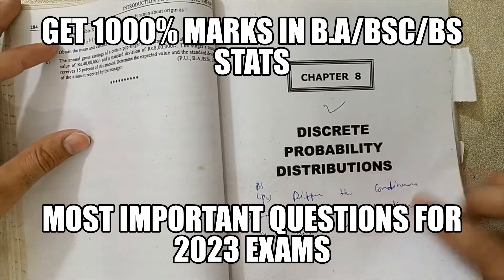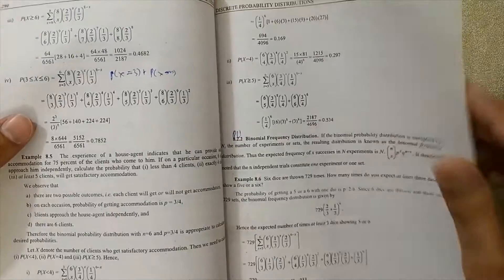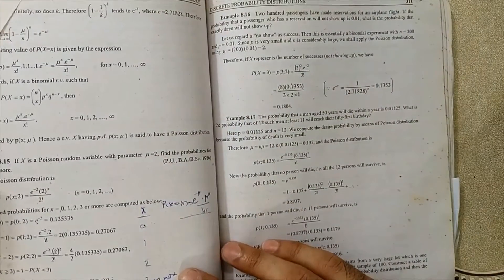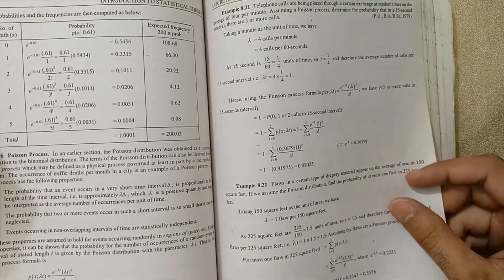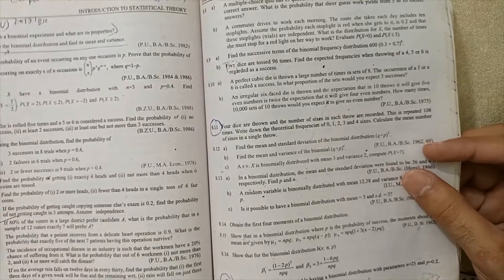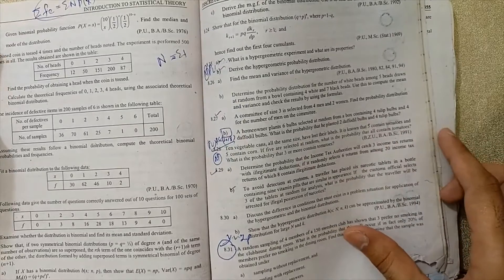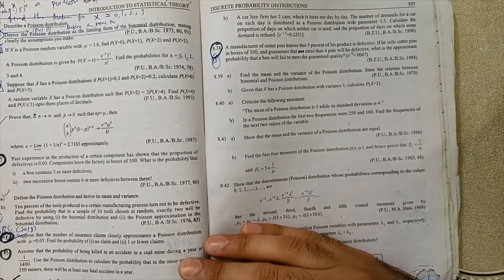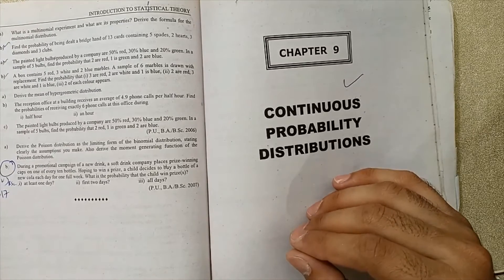Ch#8 Discrete Probability Distribution Full Chapter Important Questions For BS/BSC Stats Exam 2023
In 2023, In this video, we have have discussed about important questions of chapter # 8 introduction to statistical theory part 1 by sher Muhammad chaudhry.
bsc statistics chapter 8, bsc 1rst year statistics chapter 8,

NOTE: 200 + Conceptual lectures are uploaded which are on my home channel playlists.
Now-a-days, I am giving lectures on white board clearly on concept base.

bsc statistics
statistics bsc
bsc part 1 statistics notes punjab university
introduction to statistical theory part 1 by sher muhammad chaudhry
statistics important questions
bsc 3rd year maths statistics important questions
bsc statistics 1st year probability
statistics
bs statistics
bsc statistics important questions
bsc statistics Lecture 1st year
bsc statistics Books
how to score good marks in statistics
how to get 100 marks in statistics
statistics theory important questions
statistics important questions
bsc 3rd year maths 3rd paper statistics important questions
BSC Statistics Part-I Most Important Questions for 2023 Exams
Business Statistics XI and B.com
Business Statistics
probability
probability math
probability meaning
Statistics Tutor
probability examples
calculating probability
probability nda
maths
maths tricks
probability theory
probability examples and solutions
probability tricks
probability measure
probability definition
probability formulas
probability rules
basic probability
introduction to probability
probability video
simple probability
probability shorttricks
probability method
probability concepts
probability jee
probability ncert
bsc statistics
ics statistics
axioms
axioms of probability
axioms of probability definition
axioms of probability proof
axioms of probability measure
basic axioms of probability
axioms of probability in ai
what are the 3 axioms of probability
what is meant by axiom of probability
what is the example of axiomatic probability
probability axioms
three axioms of probability
axioms of probability examples
axioms of probability formulas
first axiom of probability
second axiom of probability
third axiom of probability
solved problems on axioms of probability
axiom of probability
axiomatic probability
discrete probability
discrete probability distribution
discrete probability distributions
binomial
binomial distribution
poisson
poisson distribution
hypergeometric distribution

keep supporting...